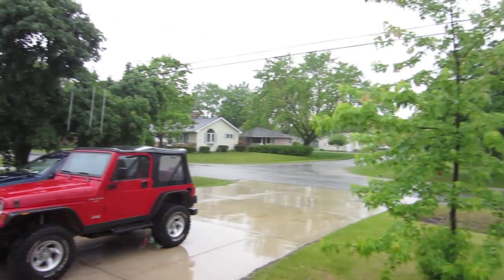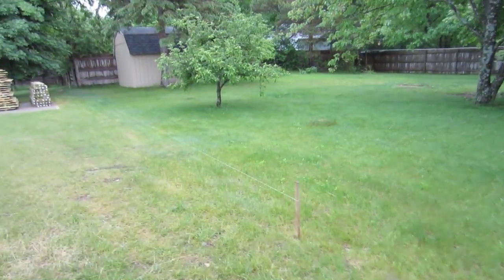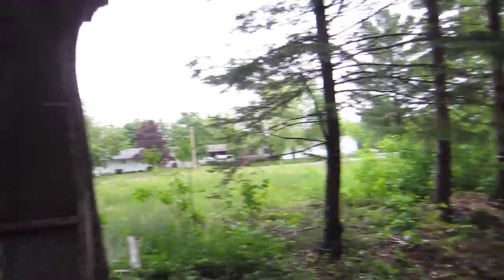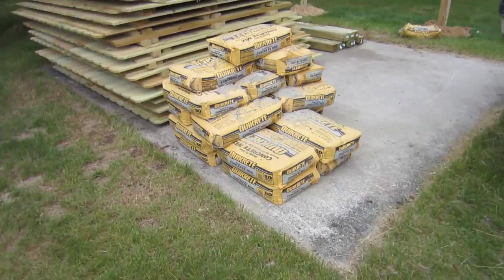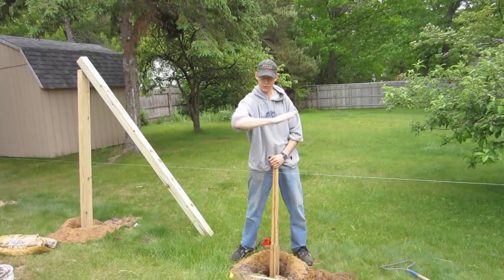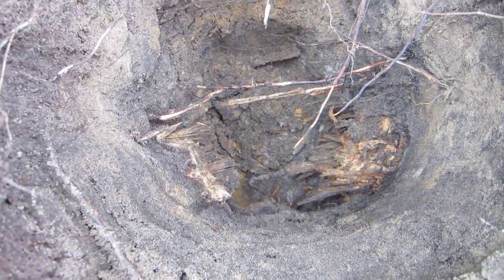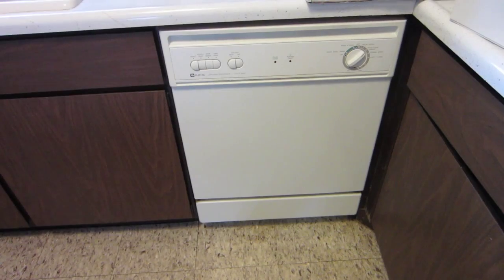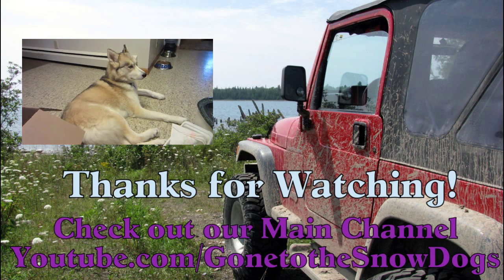Fence Party! Cricket Eater! - Maybe Daily Vlog - 6/11/11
We had a very eventful Day today!